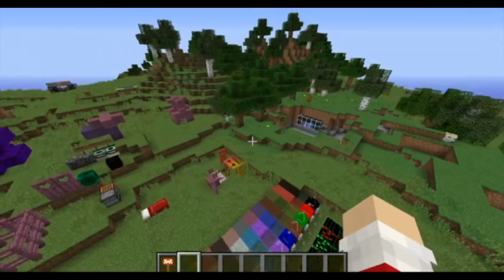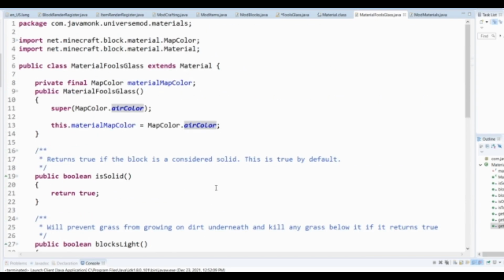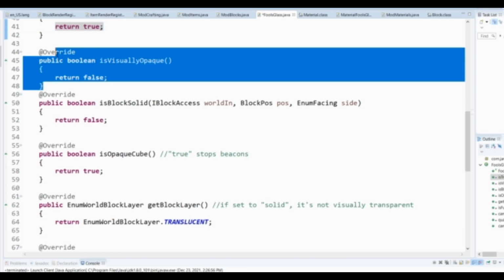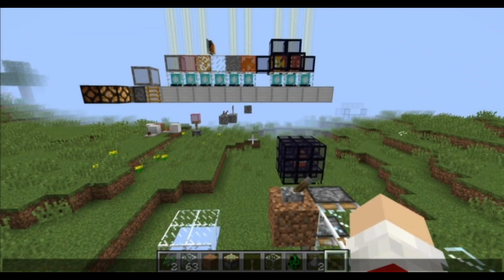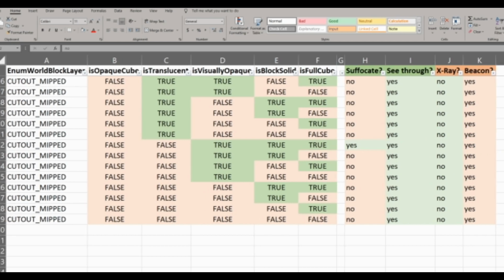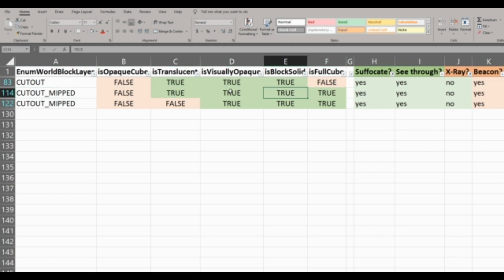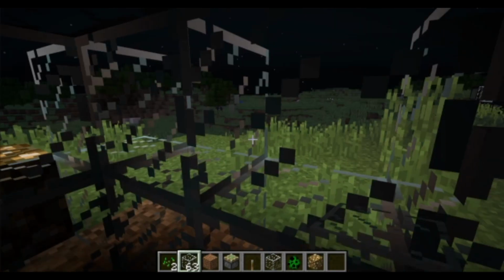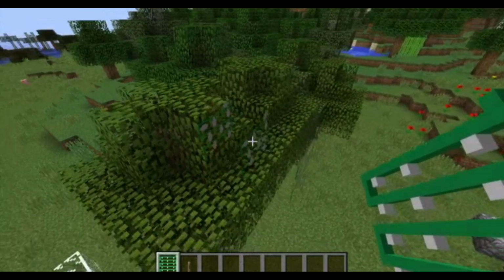Modding With Javamonk (Reborn) - Episode 8 - Making a Excel-ent Fool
In this episode, we make Fool's Glass work like it should. Excel spreadsheets guide the way!